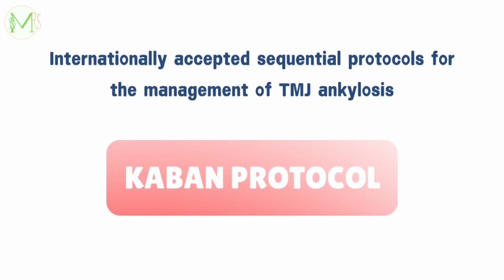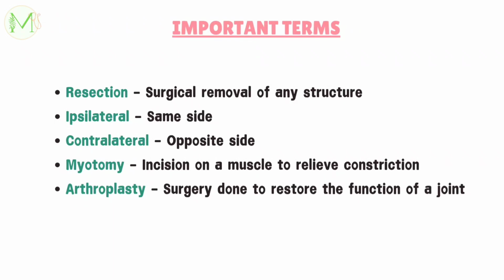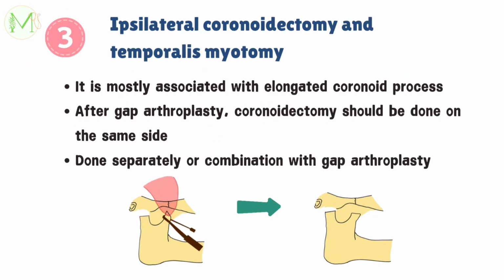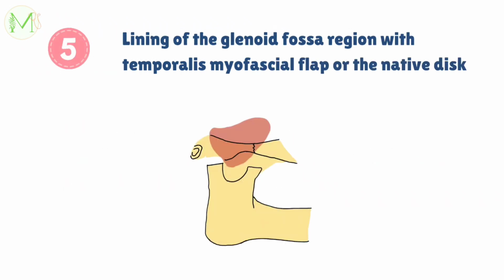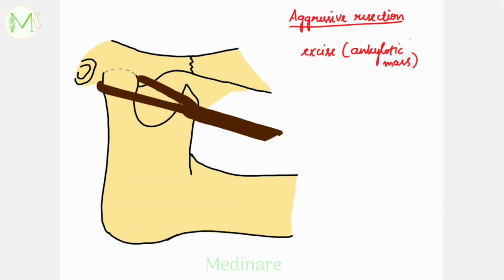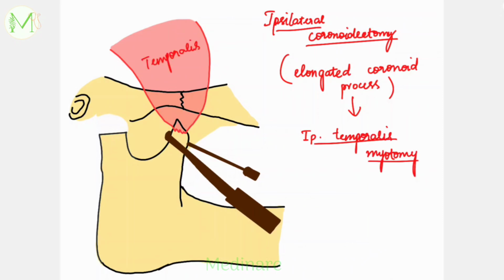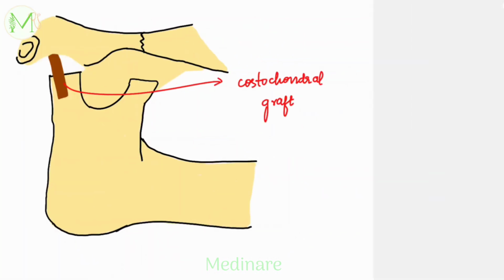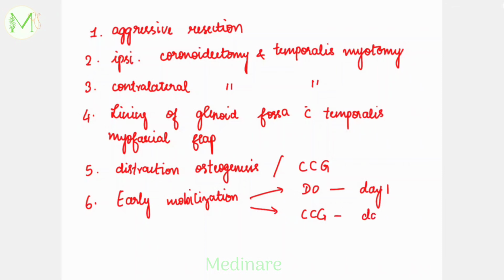Kaban's Protocol | Management of TMJ ankylosis | Oral surgery | Medinare